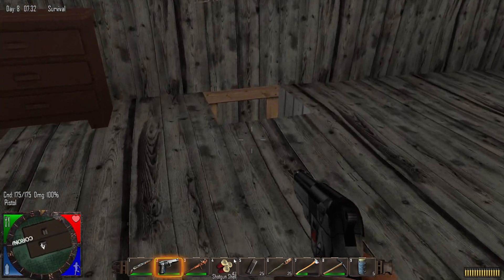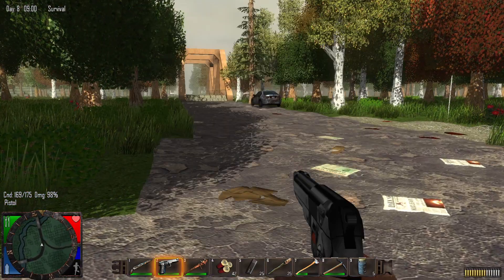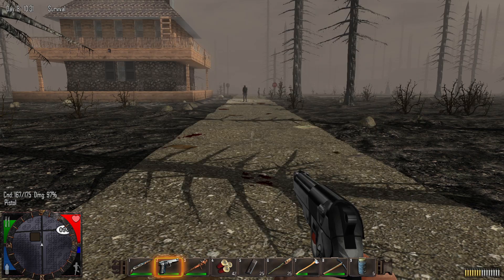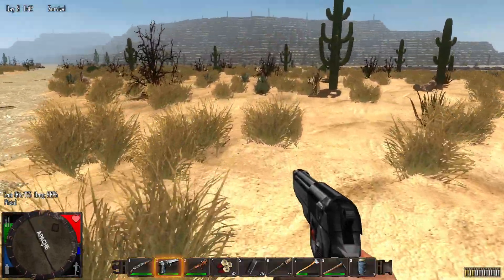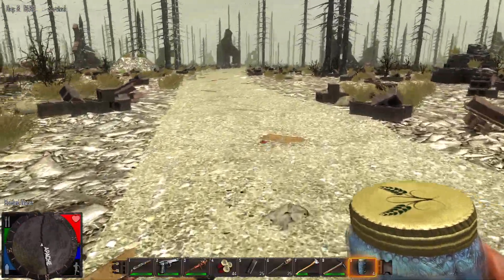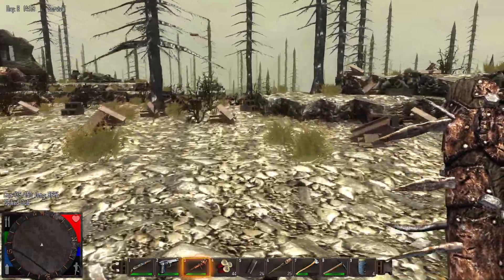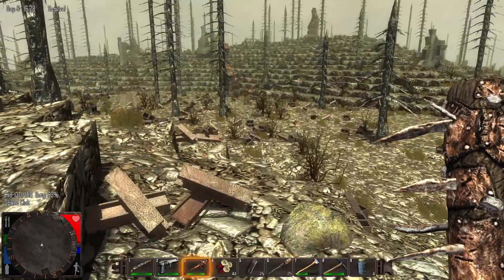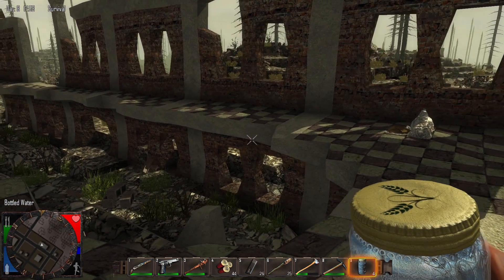7 Days to Die - Alpha 5 Day 8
Just taking a look back in time because alpha 20 is boring me to tears.